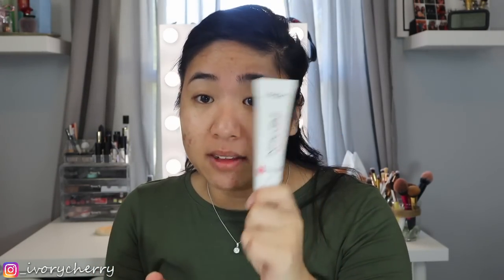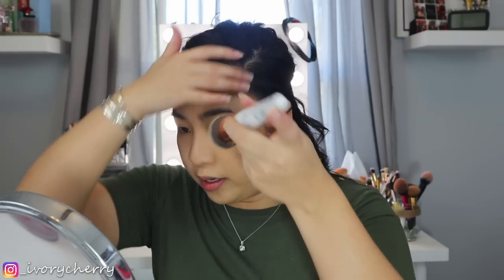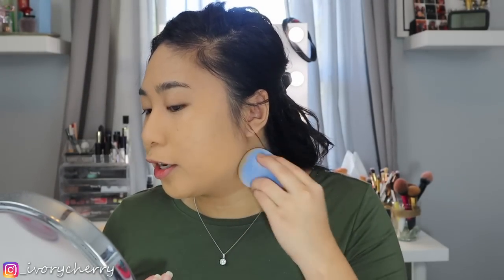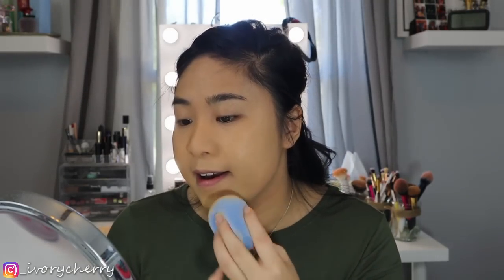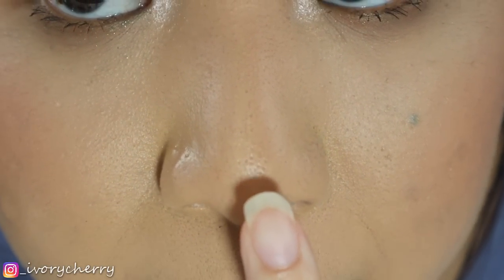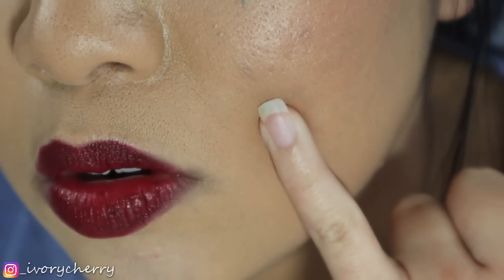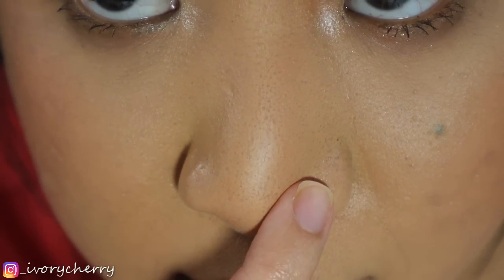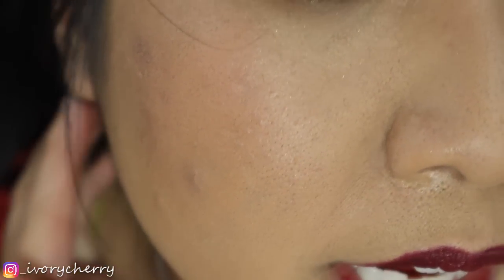L'Oreal Infallible Pro-Matte Foundation for Oily Skin | Review & Wear Test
Hi all! I'm doing another wear test on the L'Oreal Infallible Pro-Matte 24 Hour Foundation. I did wear this for 9 hours and show what it looks like initially, as well as how it wore throughout the day.

PRODUCTS USED:
FACE PRODUCTS
🍒L'Oreal Infallible Pro-Matte Primer
🍒L'Oreal Infallible Pro-Matte 24 hour foundation in 105
Smashbox Studio Skin 24 Hour Waterproof Concealer in light/medium
🍒Makeup Revolution Define and Conceal Concealer in C8
🍒Coty Airspun in Translucent Extra Coverage
🍒Benefit Hoola Bronzer
🍒Milani Baked Blush in Luminoso
Kat Von D lipstick in Prayer
🍒MAC Fix Plus Prep and Prime
Gerard Cosmetics Slay All Day

EYE & BROW PRODUCTS
🍒Maybelline Total Temptations Brow Definer
Maybelline Fiber Volumizer Brow Gel
🍒L'Oreal Infallible 24 hr eyeshadow in Golden Emerald
🍒Maybelline Eyestudio gel liner in Blackest Black
🍒BH Cosmetics Ultimate Neutrals Palette

🍒Audio: Rode VideoMic